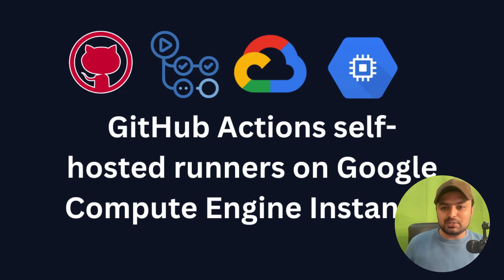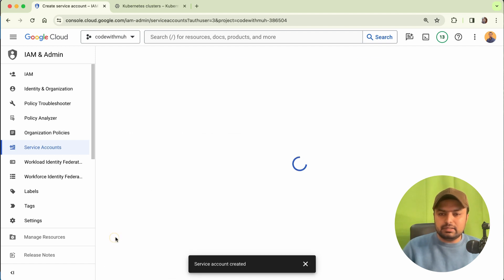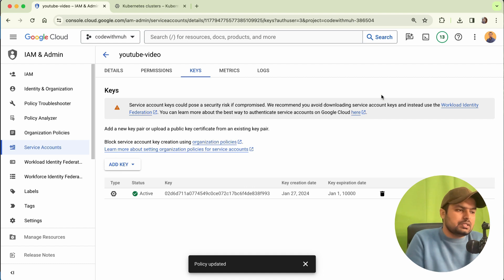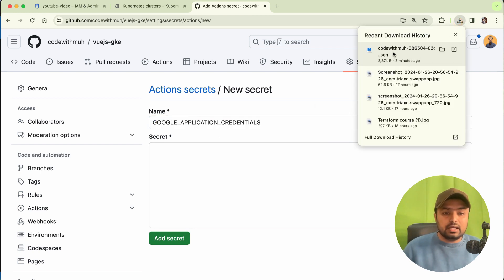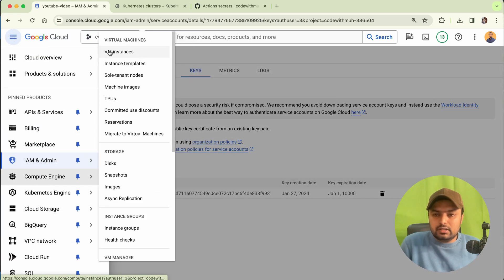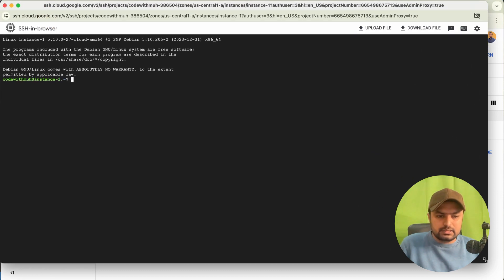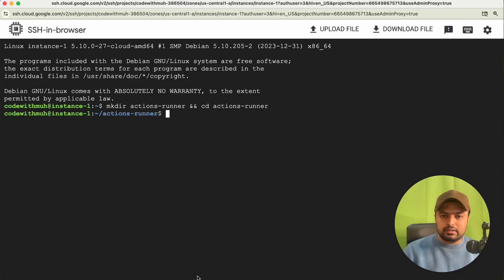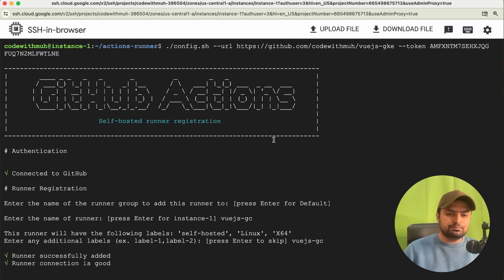Setup GitHub Actions self-hosted runners on Google Compute Engine Instance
We'll set up GitHub Actions self-hosted runners on a Google Compute Engine instance for efficient CI/CD. By provisioning a VM on GCE, we ensure a scalable environment. This runner will execute workflows, offering control and customization for our CI/CD tasks. Steps involve VM creation, runner software installation, and registration with our GitHub repository, providing flexibility and control over our development pipeline.

Table of Contents:

00:00 Create a service account user
05:34 Create a Google Compute Engine Instance
07:32 Add a Self-Hosted Runner To Google Compute Engine Instance